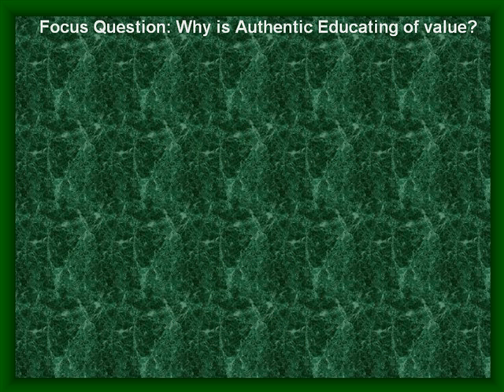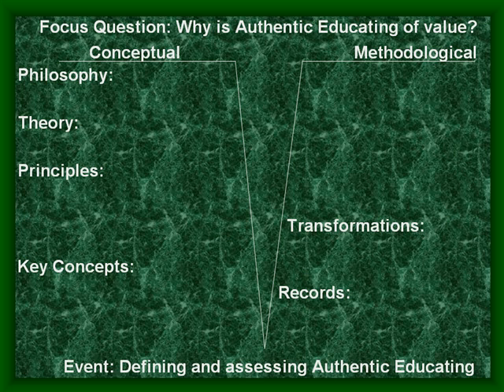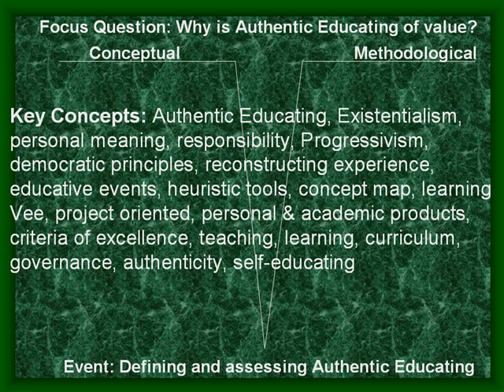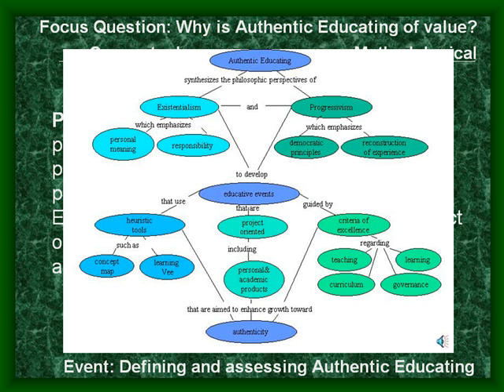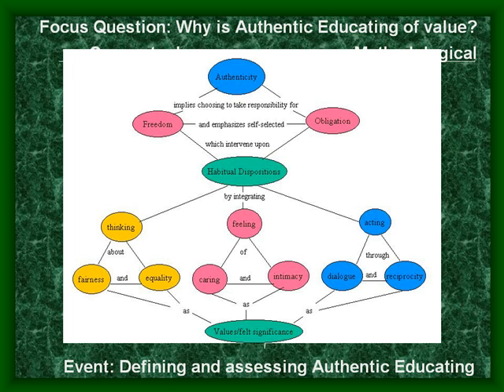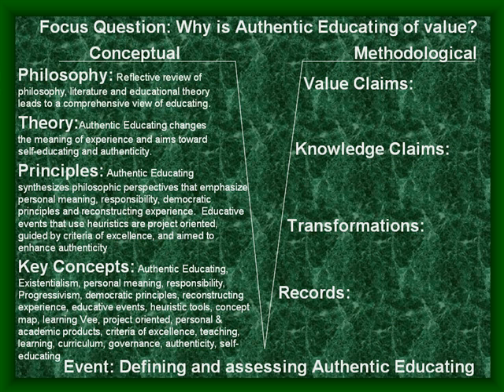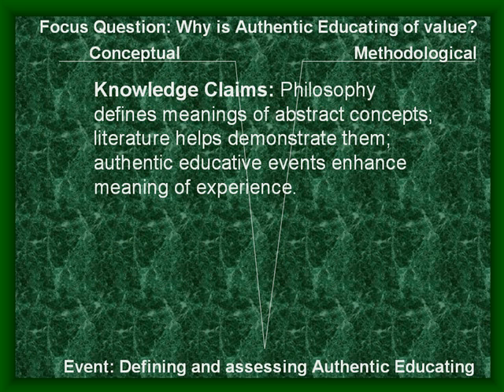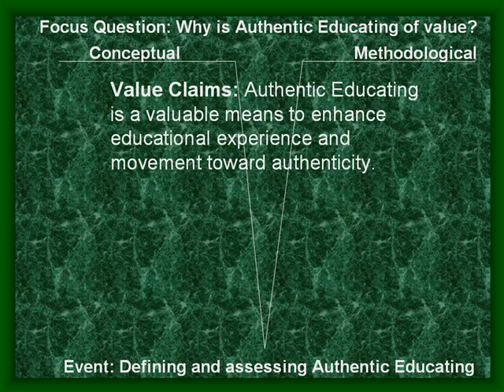Authentic Educating: Concept Maps & Vee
Dr. Robert Leahy summarizes his theory of authentic educating using the learning tools of the concept map and Vee diagram. He includes photos and short interviews of gifted elementary students from his summer program AESOP (Authentic Educating Summer Opportunity Program).